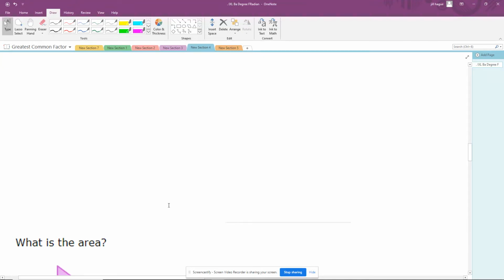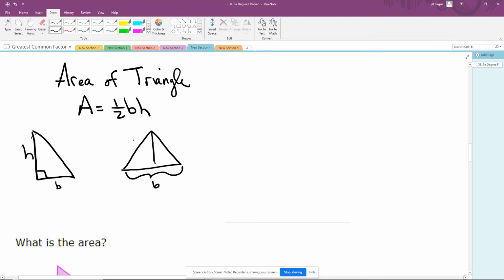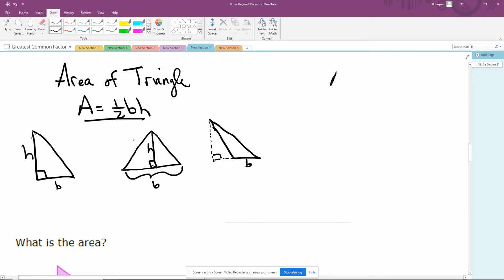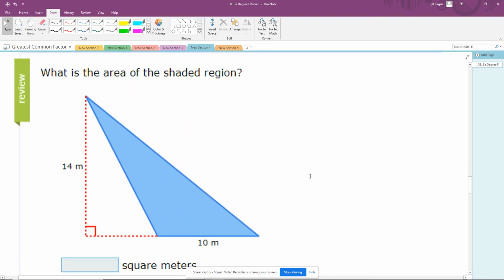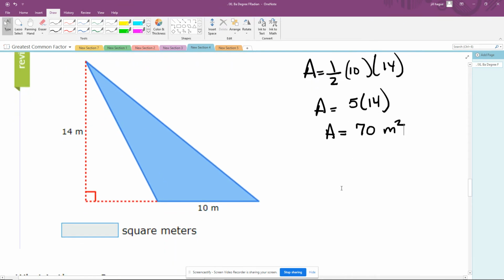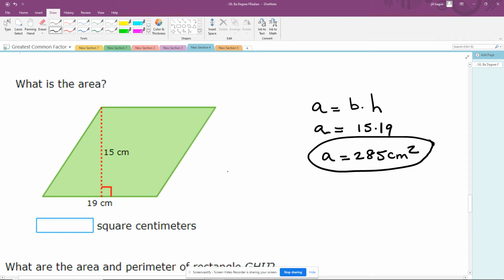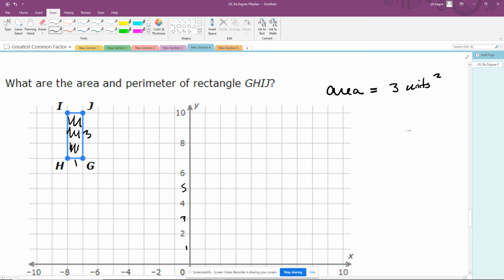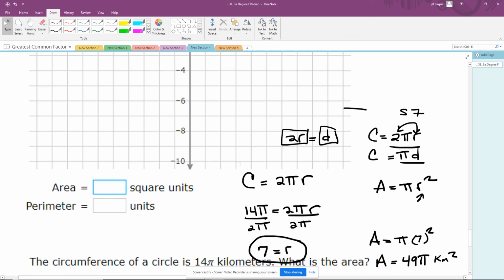IXL S3 and S5